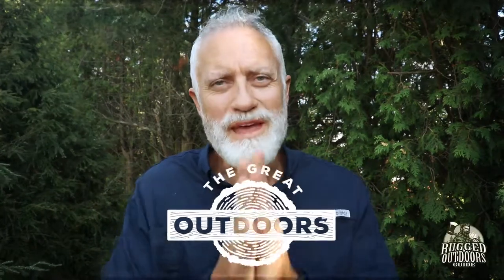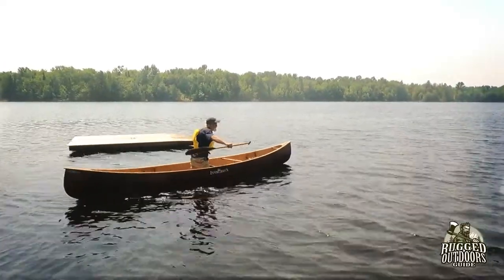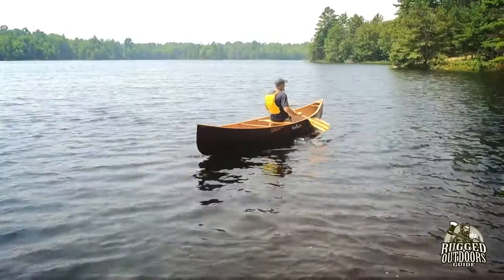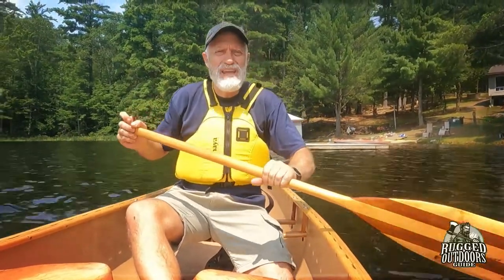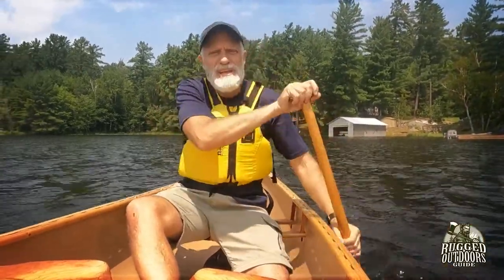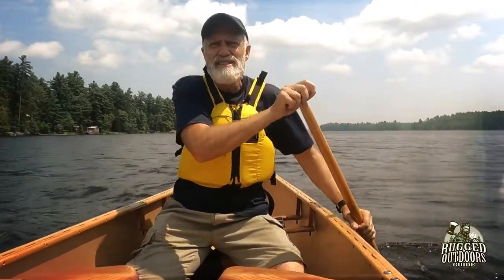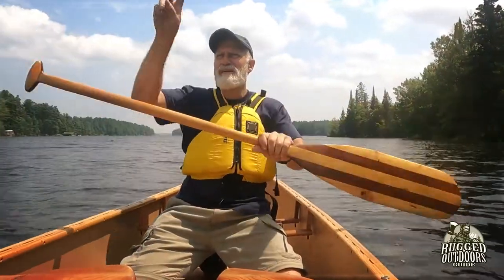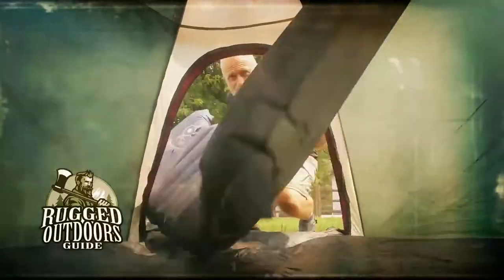Dealing with a Headwind in a Canoe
If you've ever had to paddle (especially solo) into a headwind with a canoe, you may have found it a challenge to keep your course, especially with a light or empty canoe. I'll show you a couple techniques to help!

TIMESTAMPS
0:00 - Start / intro
1:10 - Technique #1 (center yourself in the canoe)
02:50 - Technique #2 (aim your canoe strategically)
07:45 - Extro

SHOP RuggedOutdoorsGuide.com